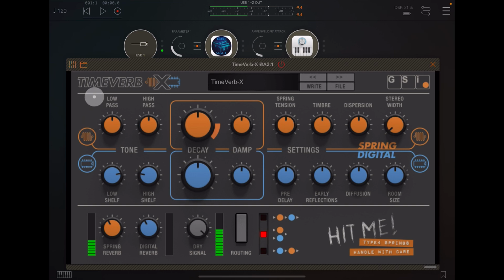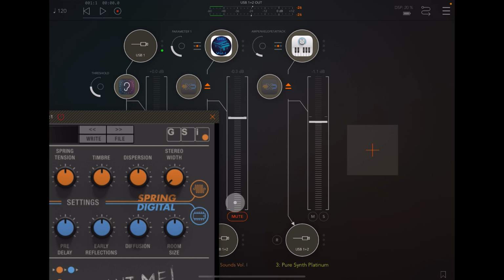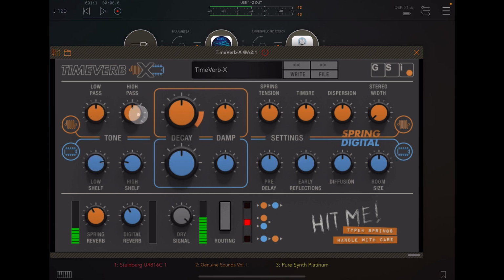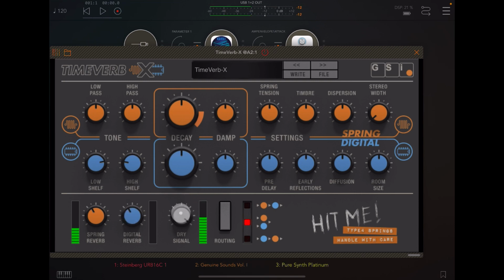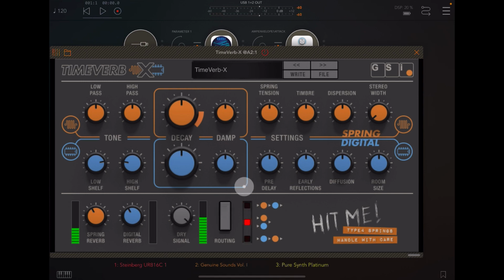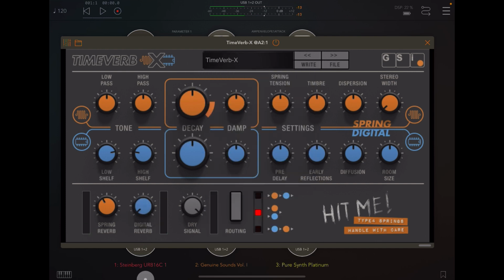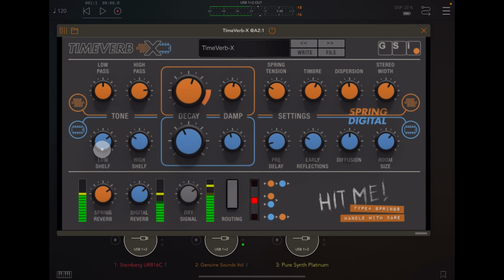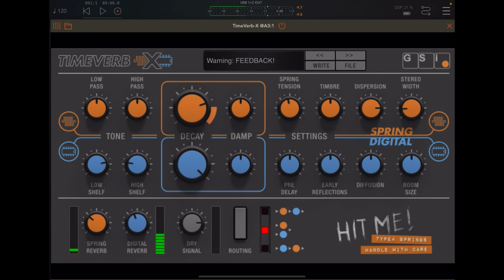TimeVerb-X by GSi - Spring Reverb & Digital Reverb - Full Walkthrough for the iPad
You can get TimeVerb-X here at the App Store